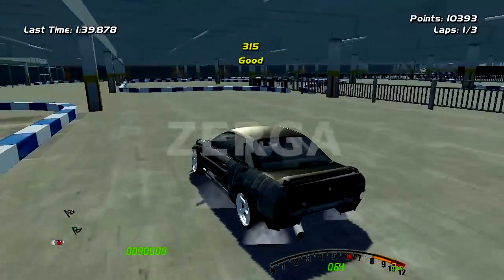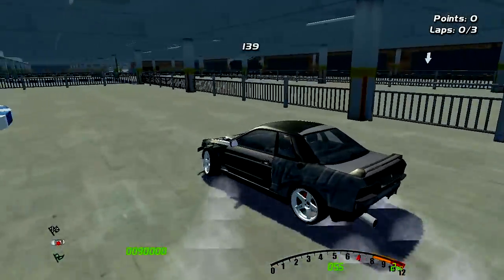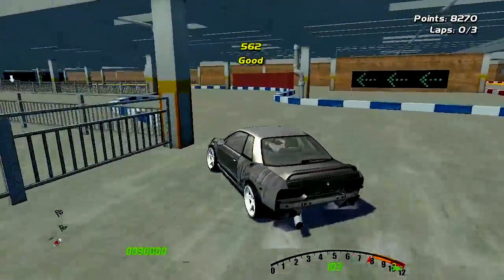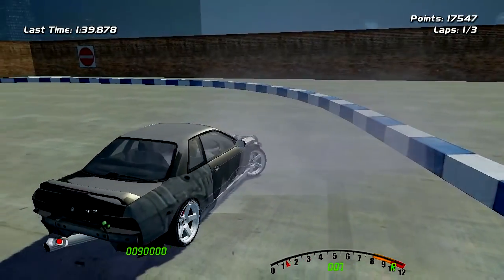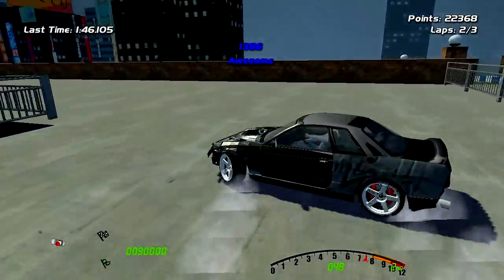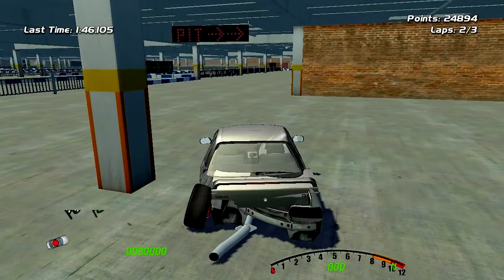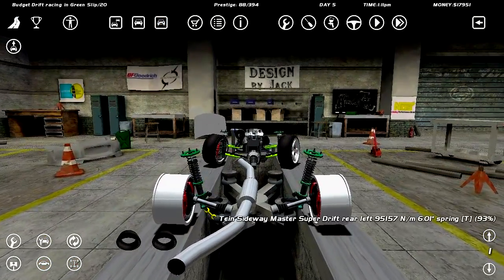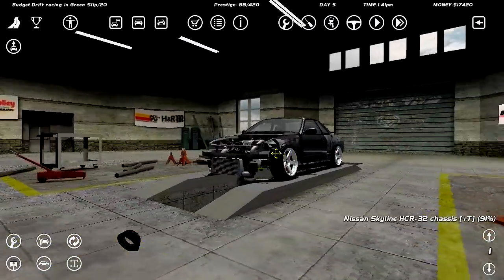Drifting on a Budget - SLRR - EP8 S2 - I LOVE THIS CAR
►The R32 (Nissan Skyline) has become one of the best drift cars i've ever made, but the power plant is it's biggest weak point right now.

►STEAM GROUP IS LIVE, JOIN UP!